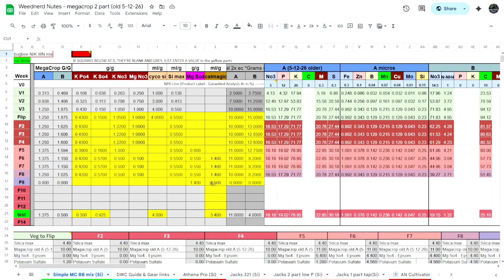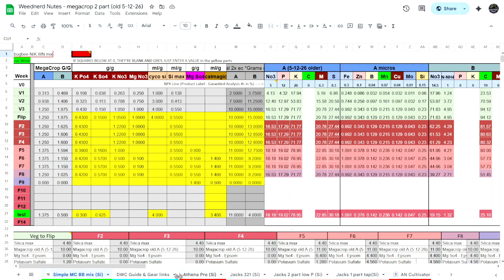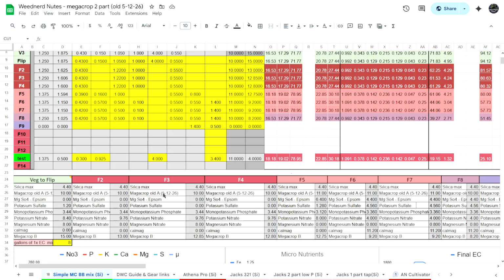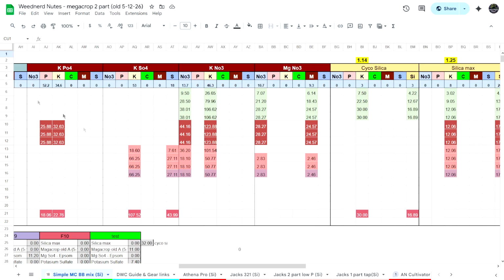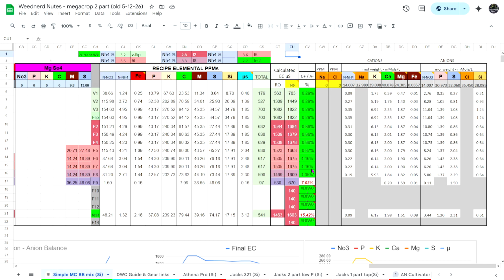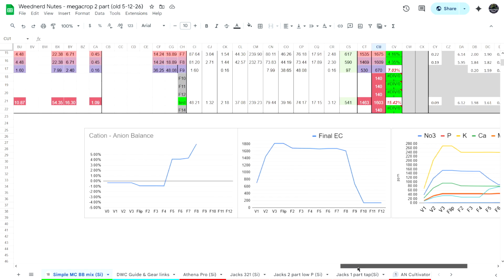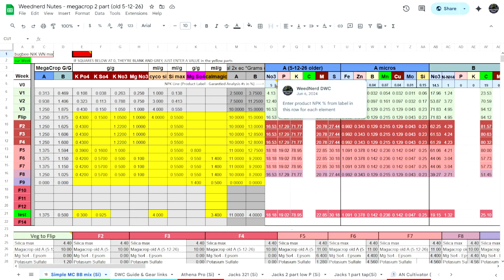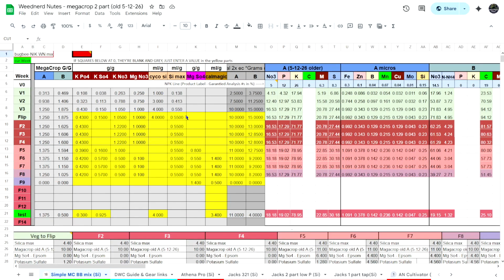WeedNerd Nutrient Calculator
A little tutorial on the WeedNerd Nutrient Calculator
all human no AI :)
(yes, that's me talkin' \m/ \m/ )
get the chart to download and modify here: yt abbreviates links to not work, dumbasses, look in the comments for the link
*after downloading, you may find more tabs that were hidden, just older versions, stick to the ones you see online as the others may be unreliable, the blue tabs are another set of charts, and a different way to get to EC also from any nutrient blend vs how i explained the modifications to a chart directly